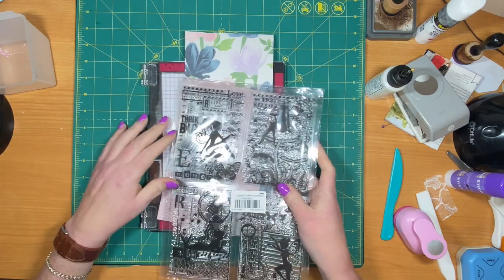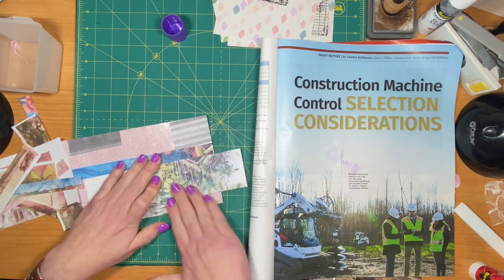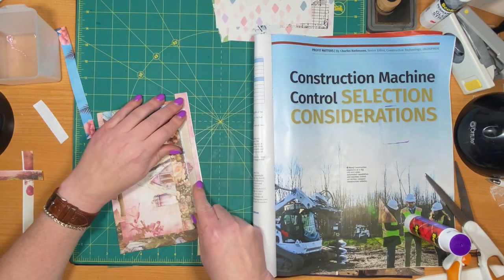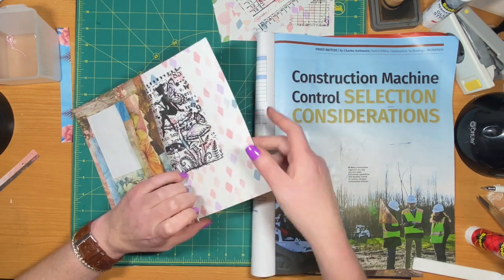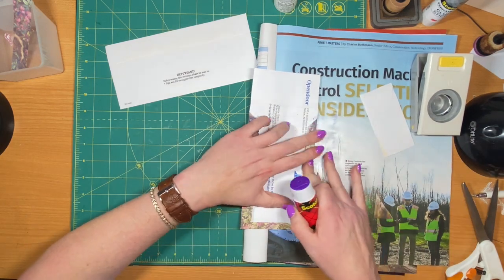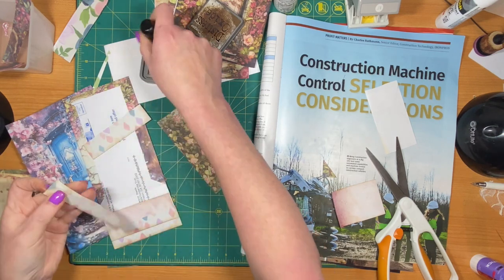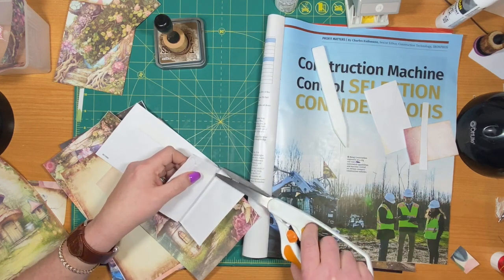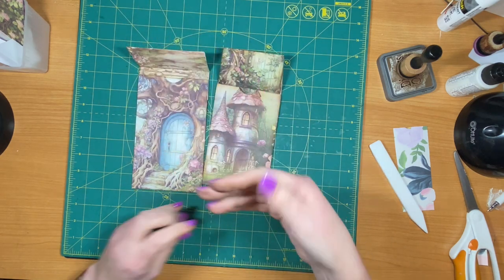🧚🏻‍♀️ Fairyland Expandable Envelope Junk Journal Tutorial 🧚🏻‍♀️ Making The Covers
Hello! I am working on house pockets for an expandable envelope junk journal with the Bontik Vintage Designs 🧚🏻‍♀️Fairyland kit. These junk journal kits include fairyland houses, doors, and mushrooms. Today, I am making the covers and spine. This is the fifth video in the Fairyland series.